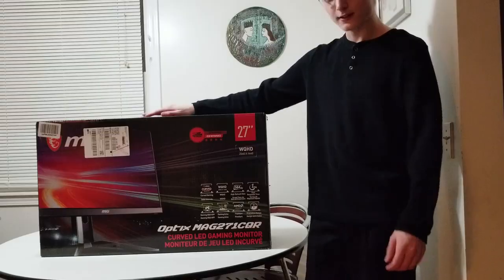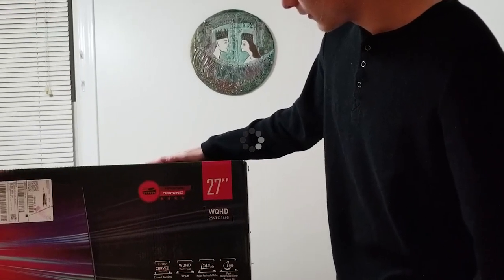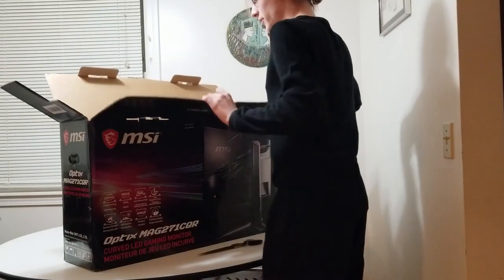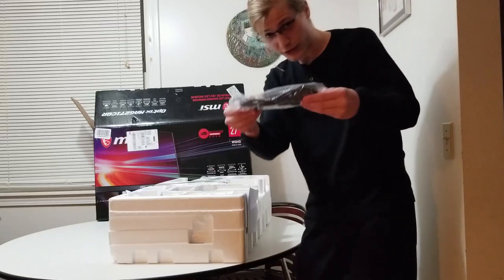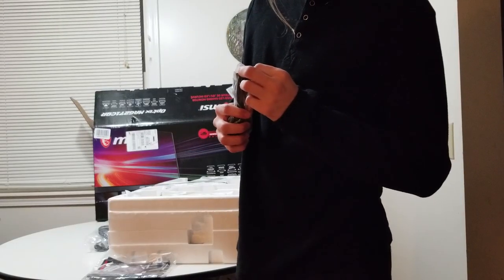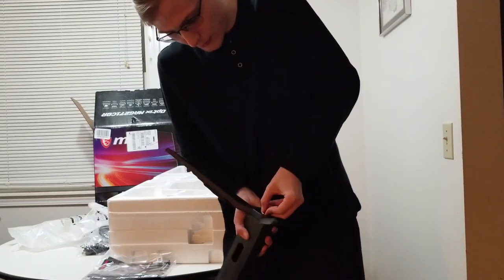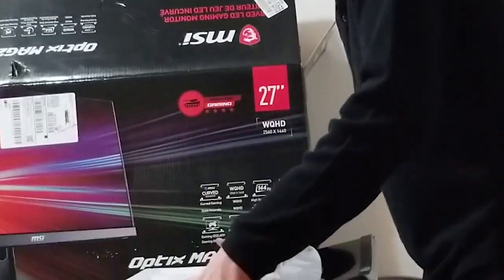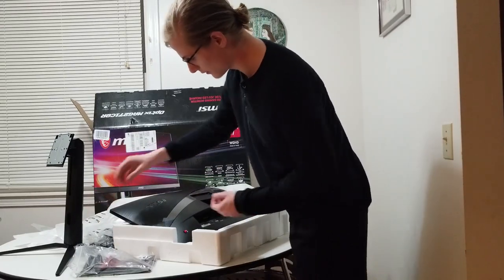BEST 1440p 144hz CURVED GAMING MONITOR - (MSI MAG271CQR UNBOXING)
This is my FIRST unboxing video! my next goals are to get a better camera for recording as well as upgrade my PC to be able to output more power with less lag. (mostly editing, my PC handles Fortnite better than Premier LOL)

Shoutout to Trailer Park Boys and Idubbbz

Want to BUY this monitor?